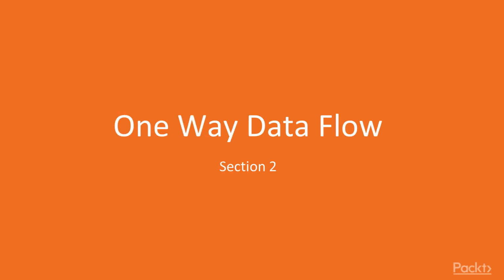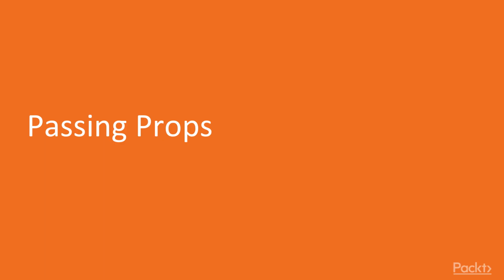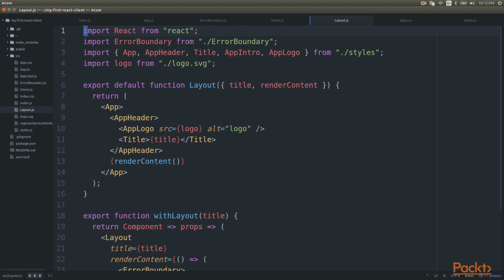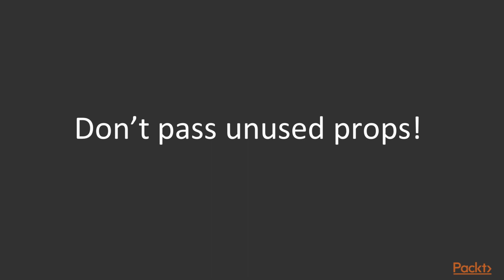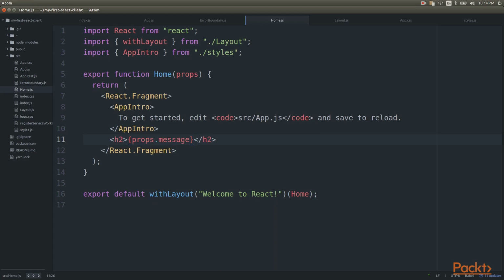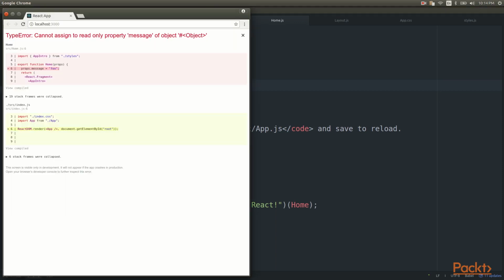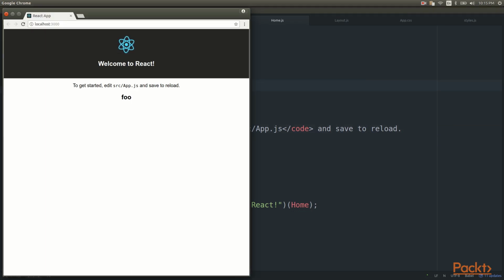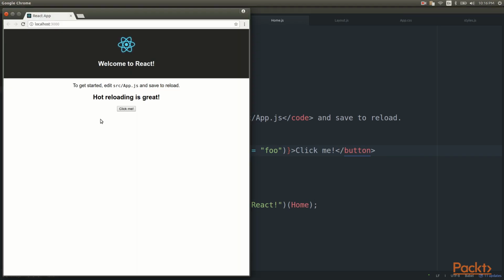Learning React with Redux and Flux: Passing Props| packtpub.com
Data is bound to React components using properties that need to be passed down from parent components.
• Understand a component output as a function of its props.
• A component can’t mutate its own props. Try this out yourself
• Destructure component props in the signature to reference them by name